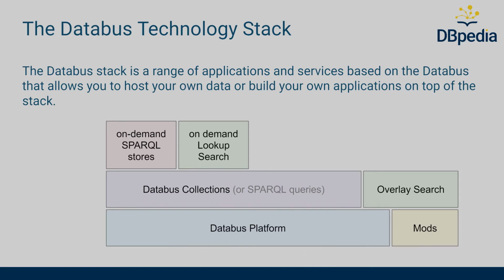DBpedia Tutorial Teaser